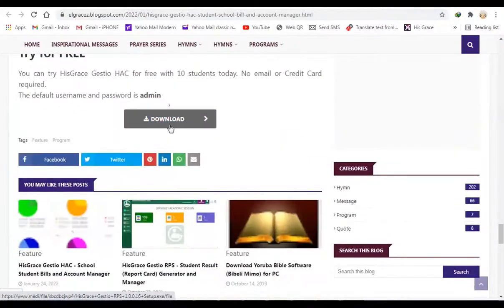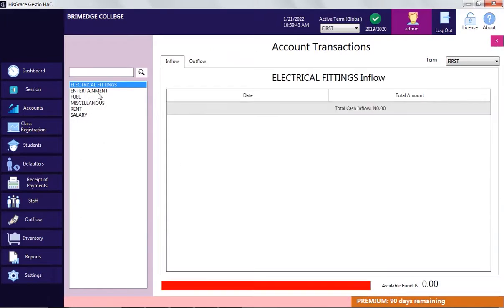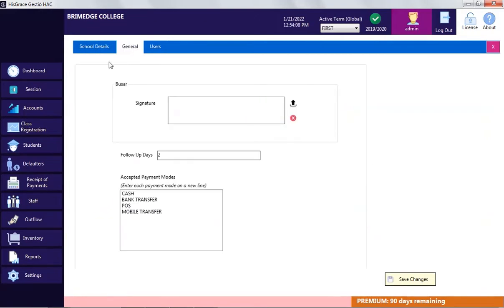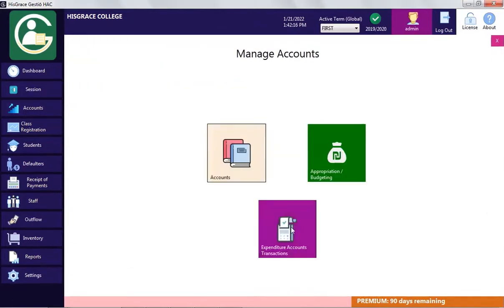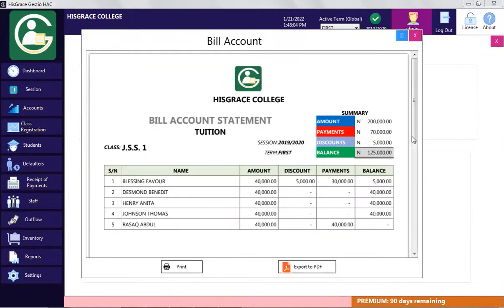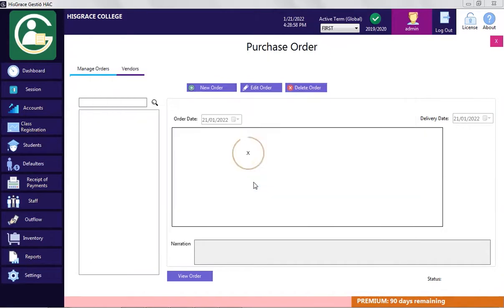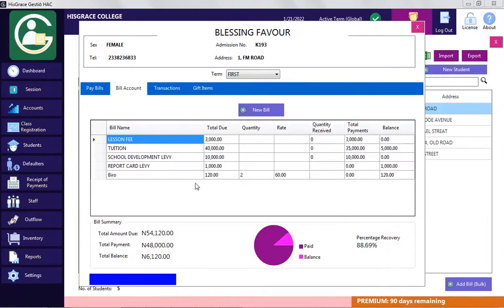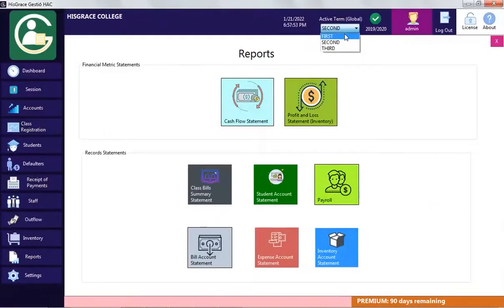How to Manage School Funds Efficiently via HisGrace Gestio HAC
HisGrace Gestio HAC is a bill and account management software designed for Primary and Secondary / High School. It is a highly featured software that helps school administrators to manage the inflow and outflow of monies.